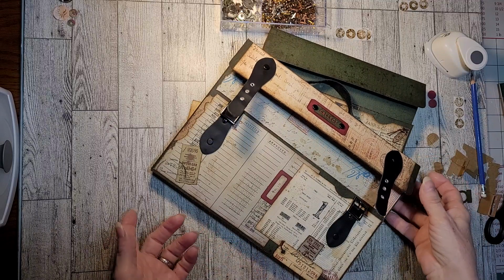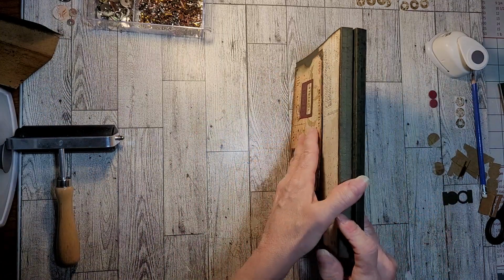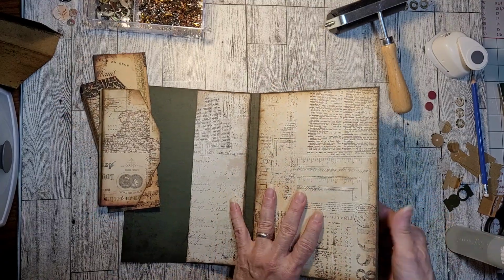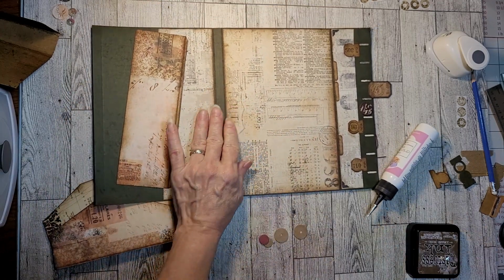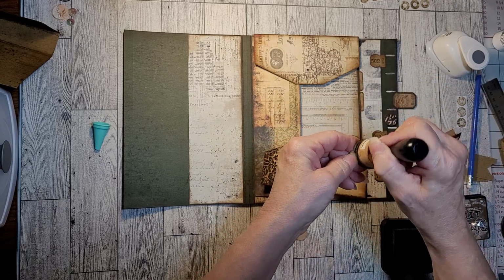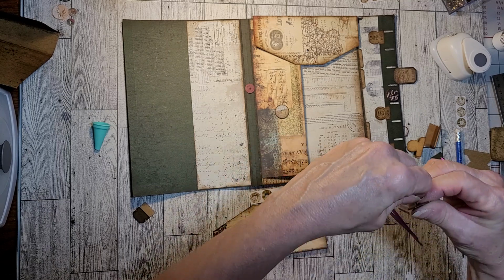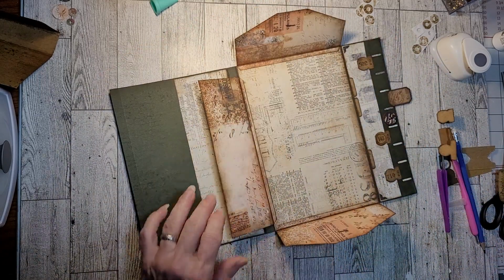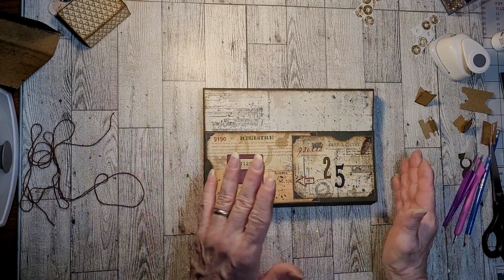copy cat of my copy cat - Gunther B ( part 6)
part 6 of my copy cat videos.